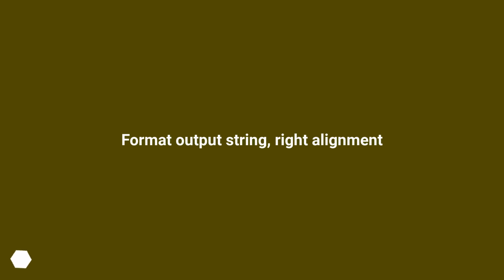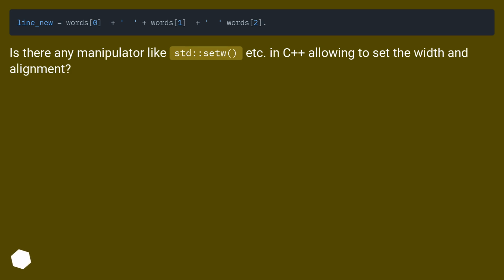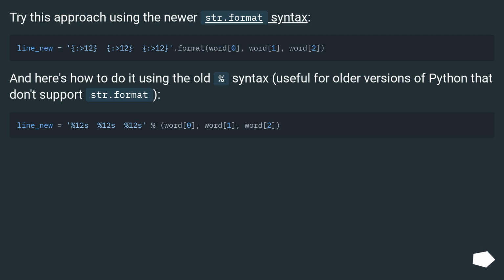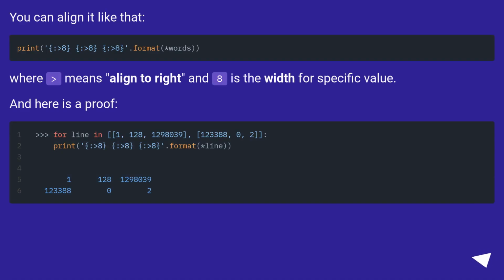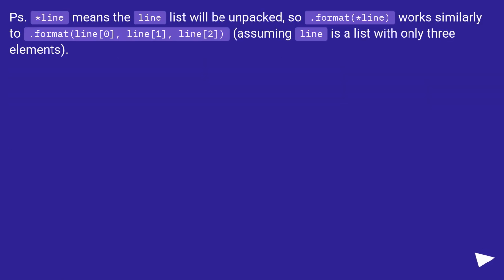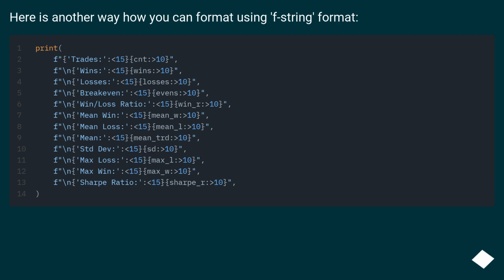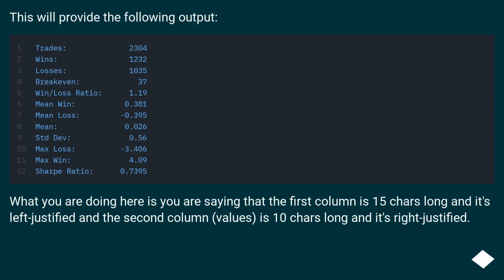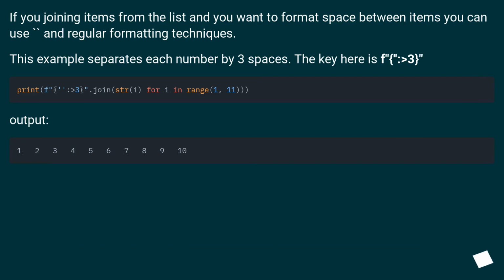Format output string, right alignment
Chapters
00:00 Question
00:54 Accepted answer (Score 300)
01:22 Answer 2 (Score 74)
02:05 Answer 3 (Score 66)
02:18 Answer 4 (Score 65)
03:35 Thank you